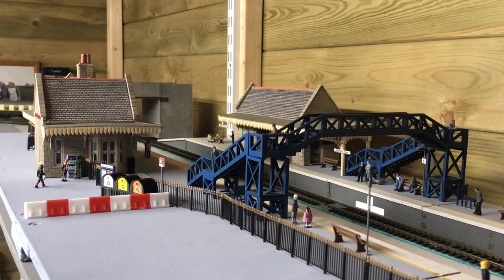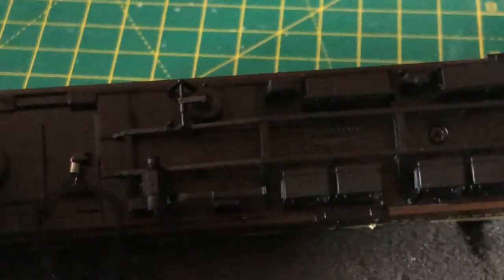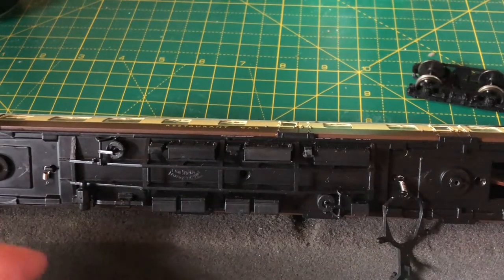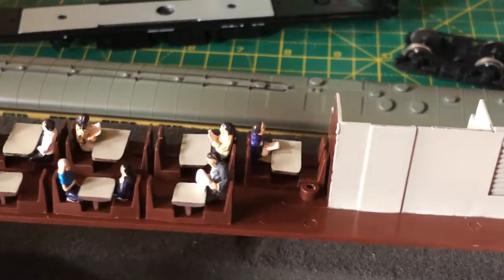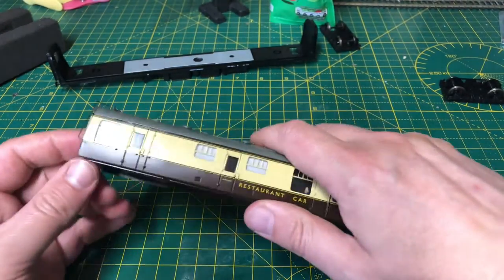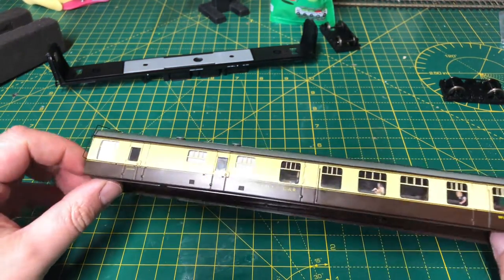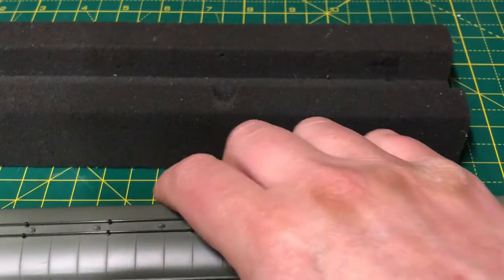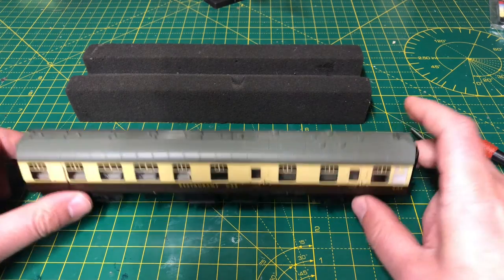How to: Bachmann MK1 Coach Removal.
In this very quick how to, I will show you how to easily and quickly remove the body from a Bachmann MK1 coach.